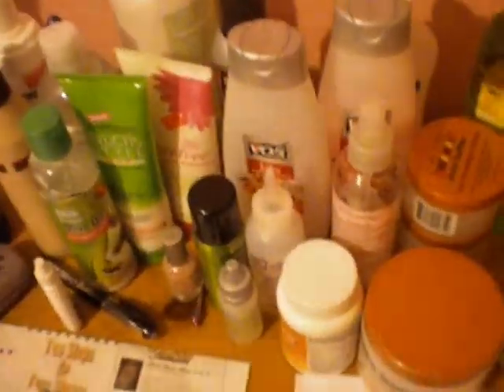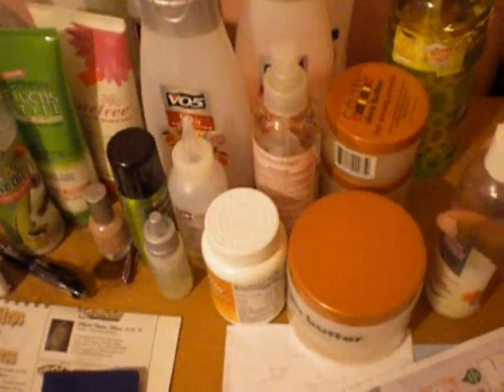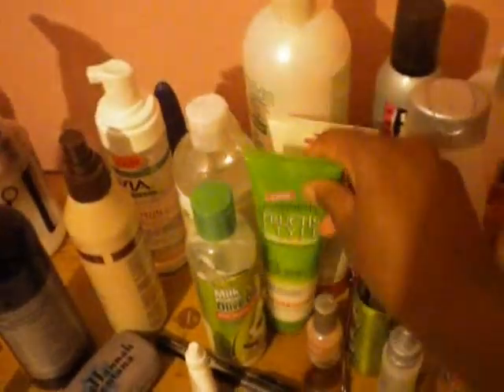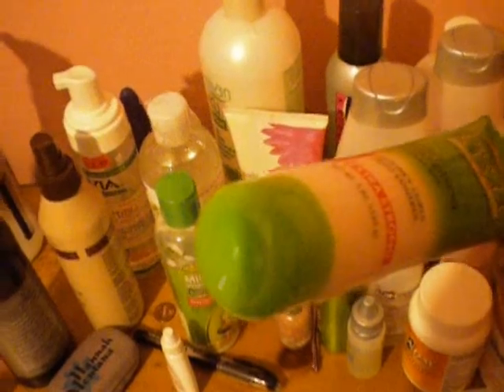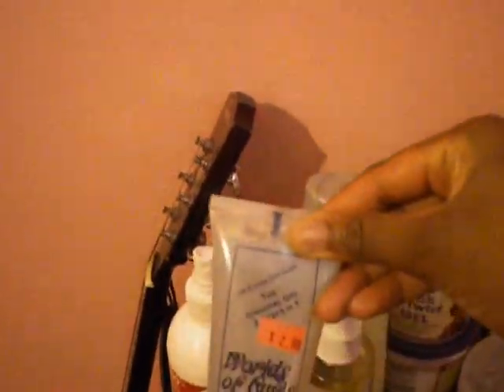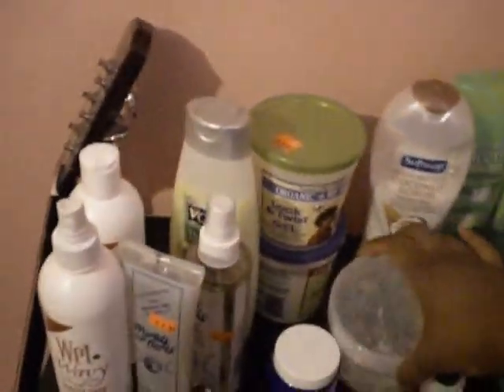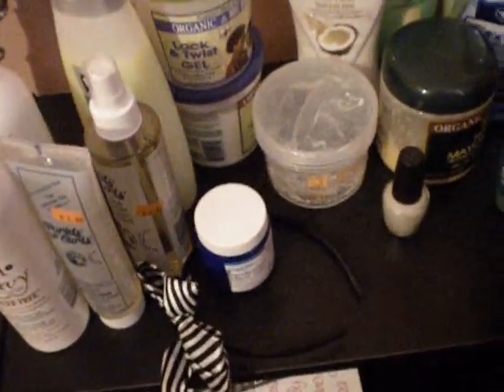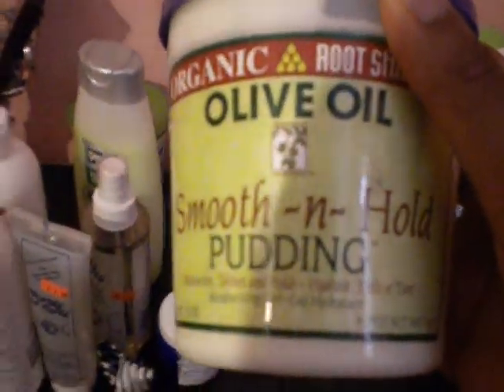simplfying my hair routine and giving away old products